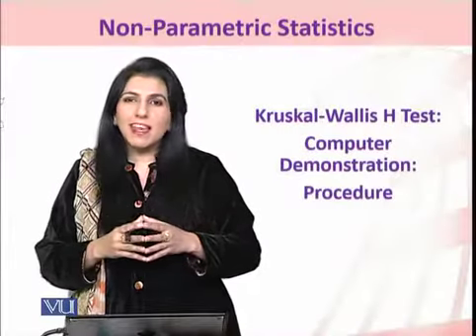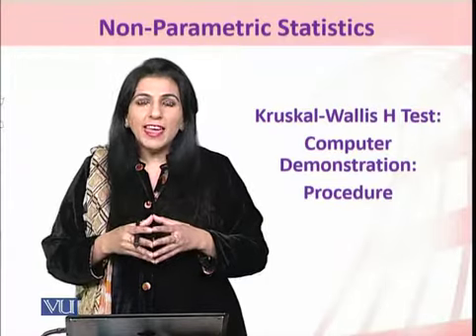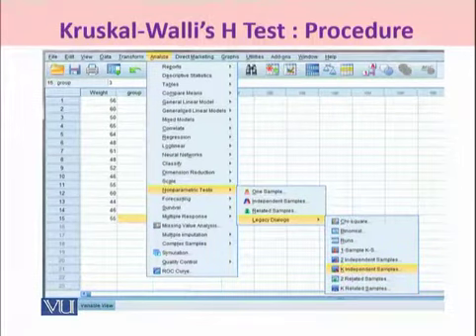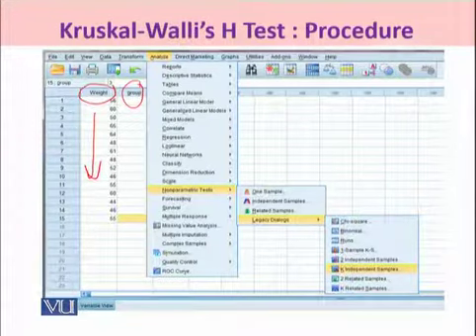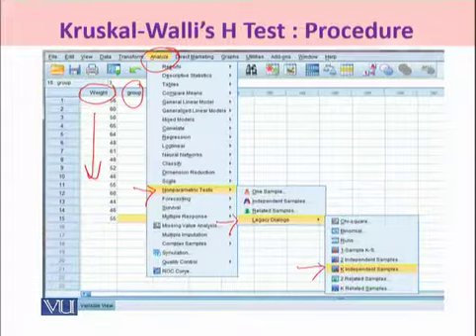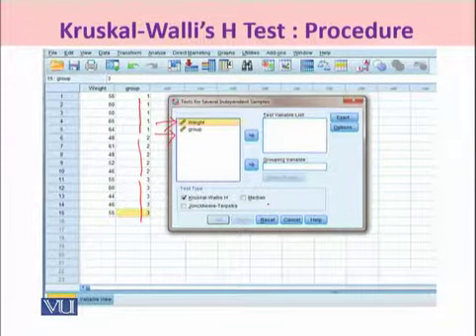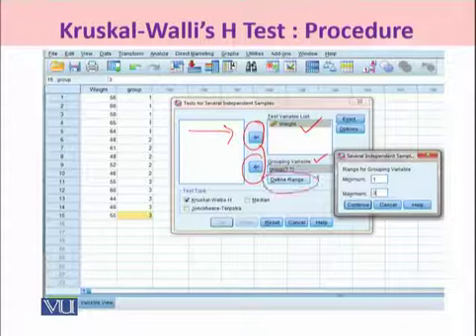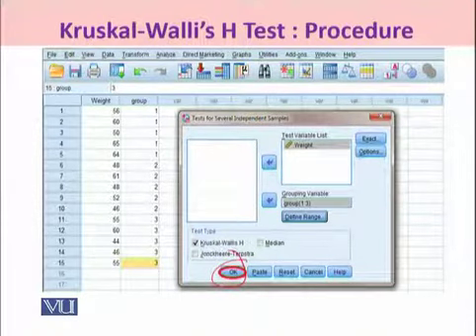STA644_Topic134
STA644_134
Kruskal Wallis H test: Computer Demonstration:Procedure